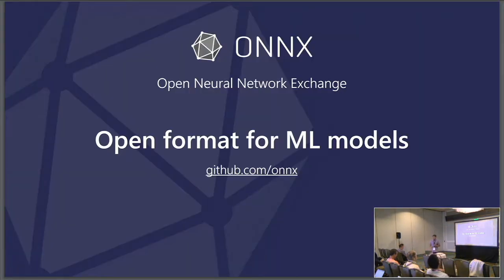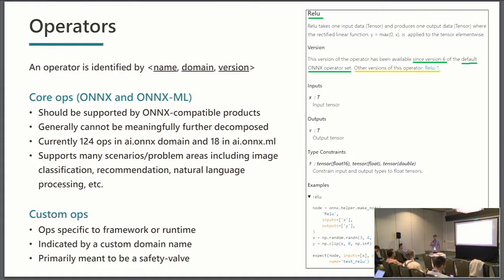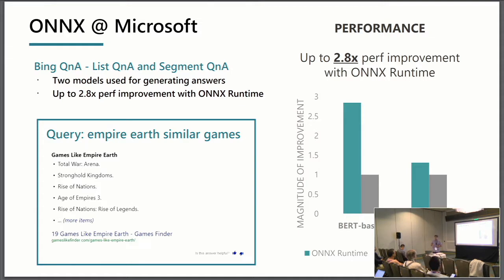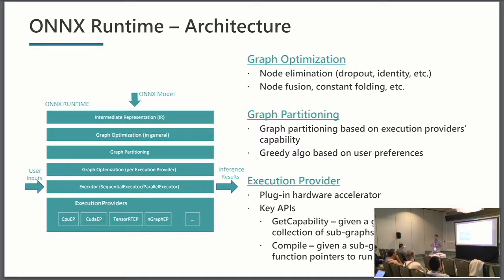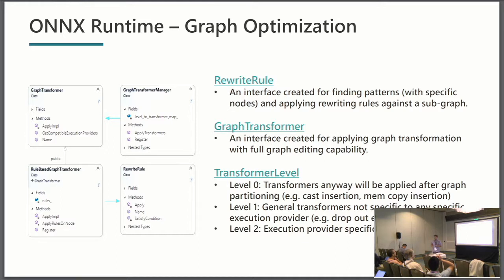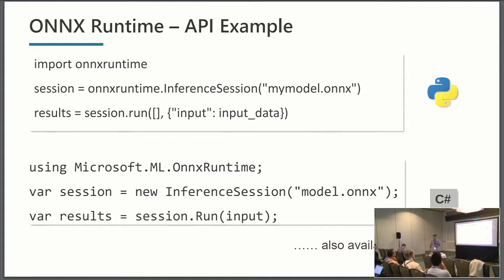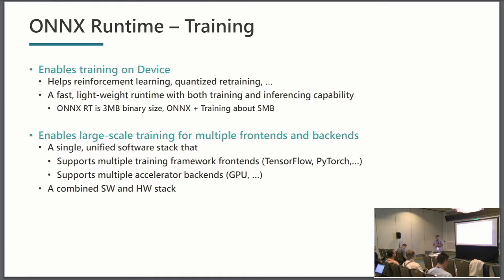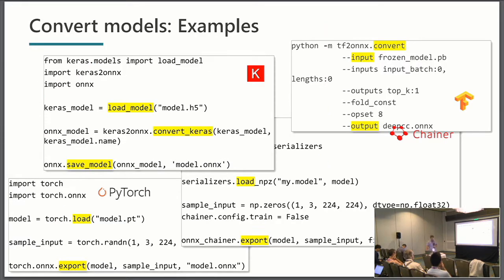SAN19-211 ONNX & ONNX Runtime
Microsoft and a community of partners created ONNX as an open standard for representing machine learning models. Models from many frameworks including TensorFlow, PyTorch, SciKit-Learn, Keras, Chainer, MXNet, and MATLAB can be exported or converted to the standard ONNX format. Once the models are in the ONNX format, they can be run on a variety of platforms and devices.

ONNX Runtime is a high-performance inference engine for deploying ONNX models to production. It's optimized for both cloud and edge and works on Linux, Windows, and Mac. Written in C++, it also has C, Python, and C# APIs. ONNX Runtime provides support for all of the ONNX-ML specification and also integrates with accelerators on different hardware such as TensorRT on NVidia GPUs.

The ONNX Runtime is used in high scale Microsoft services such as Bing, Office, and Cognitive Services. Performance gains are dependent on a number of factors but these Microsoft services have seen an average 2x performance gain on CPU. ONNX Runtime is also used as part of Windows ML on hundreds of millions of devices. You can use the runtime with Azure Machine Learning services. By using ONNX Runtime, you can benefit from the extensive production-grade optimizations, testing, and ongoing improvements.